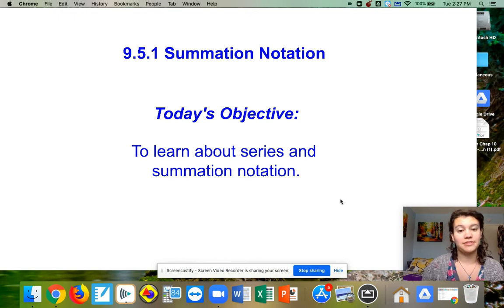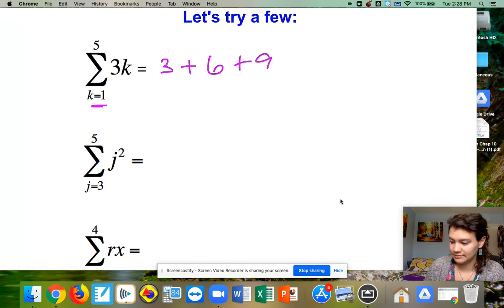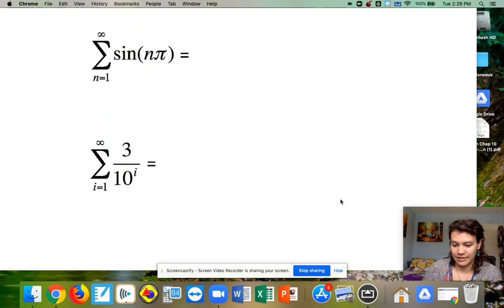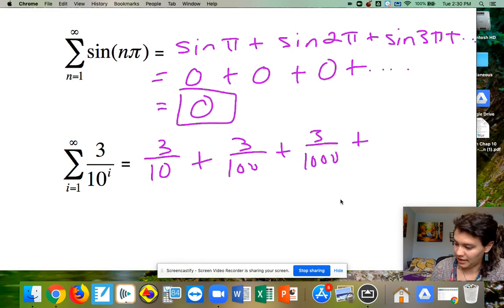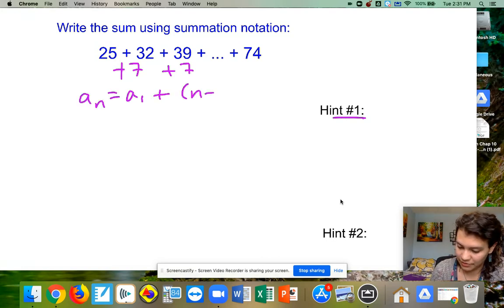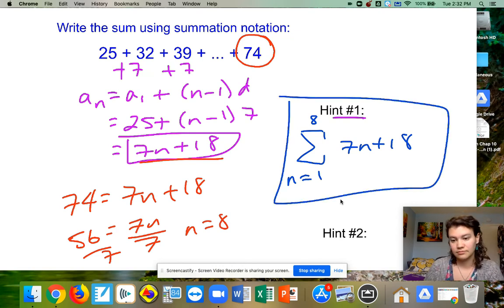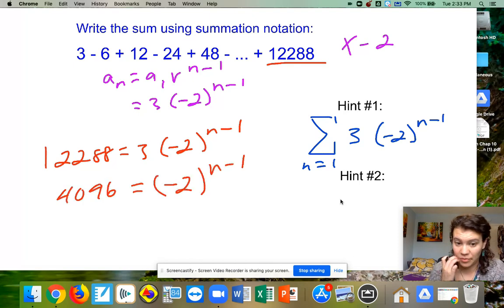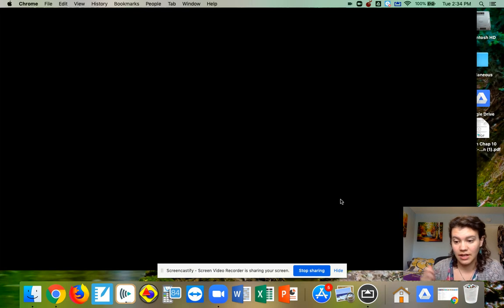9.5.1 Summation Notation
What is sigma notation and how can you write the formula for a series.